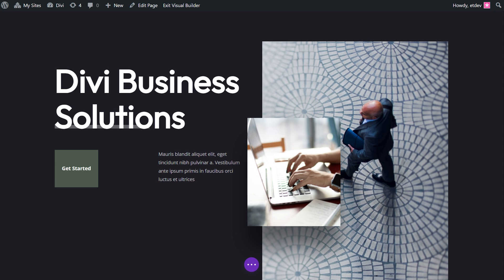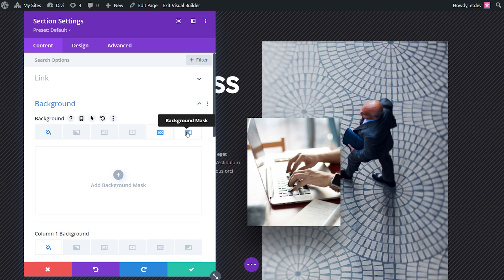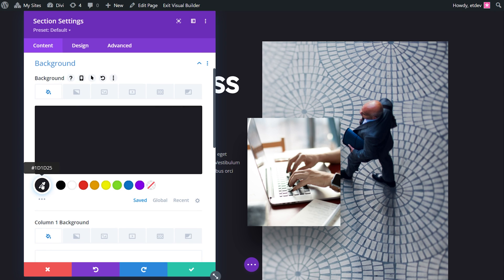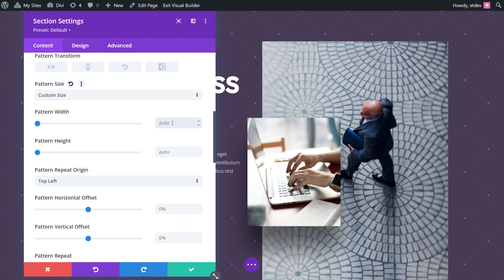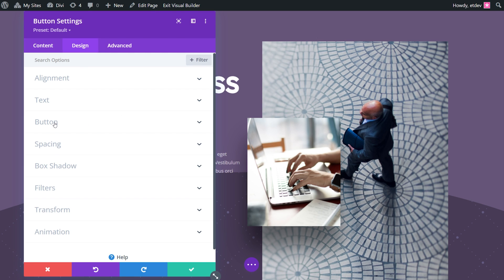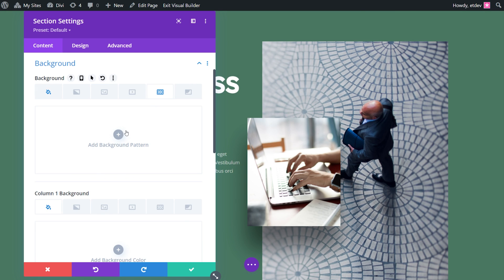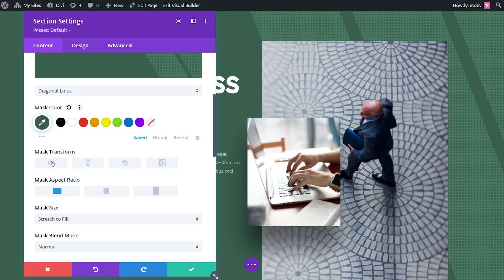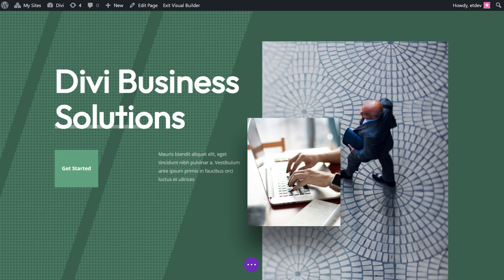How to Create Subtle Background Pattern Masks with Divi (3 Examples)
In this video, we’ll learn how to create three subtle background designs with Divi's brand new background options, including Masks and Patterns.